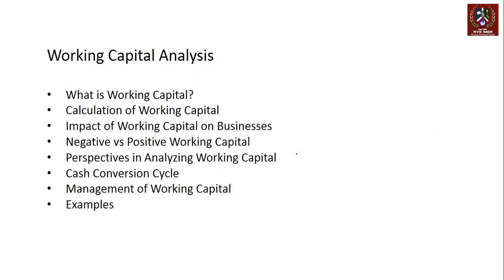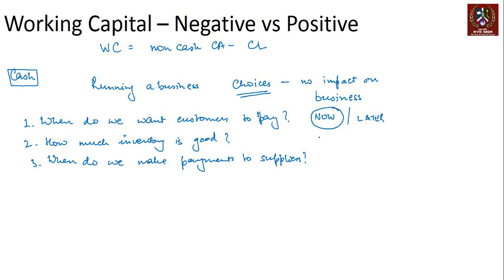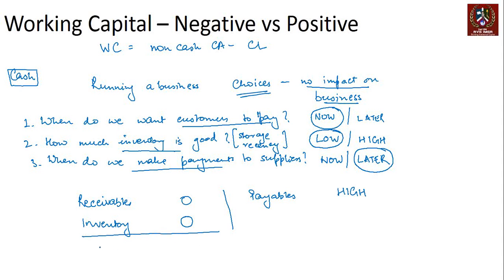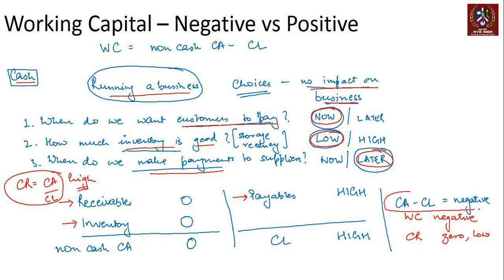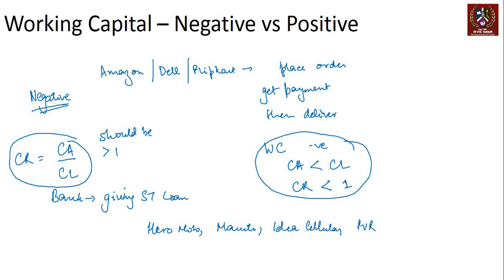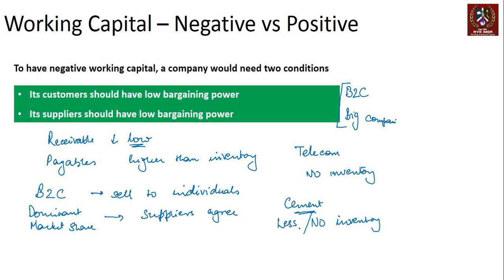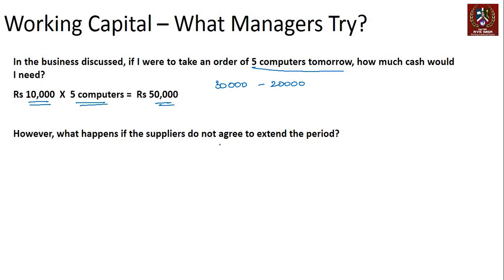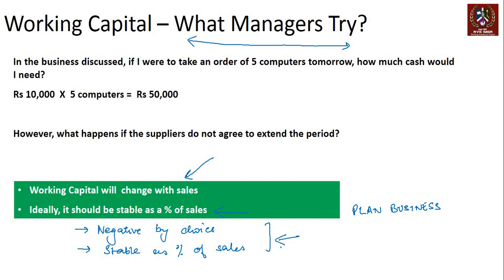ADVANCED FINANCIAL STATEMENT ANALYSIS (AFSA) UNIT 4.2 - Working Capital - Negative or Positive